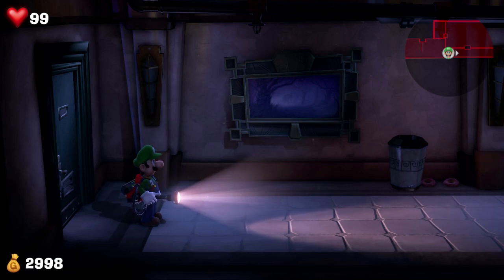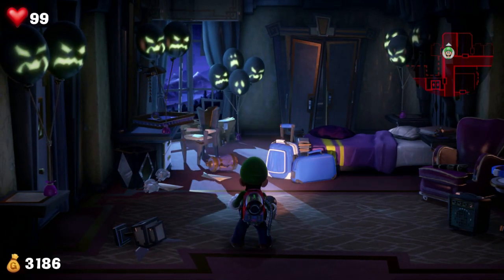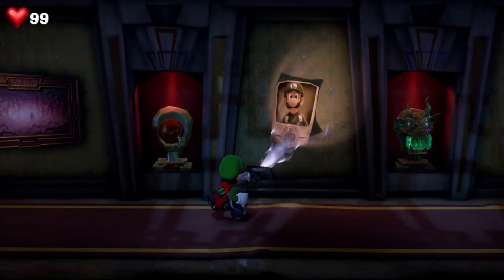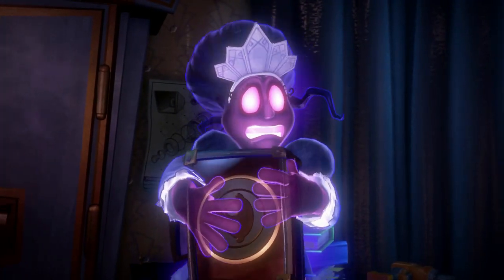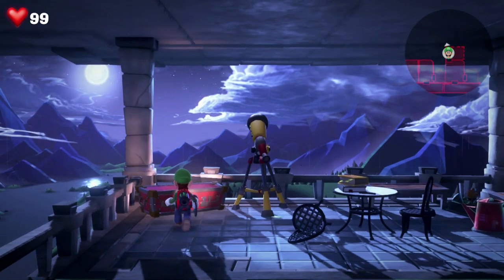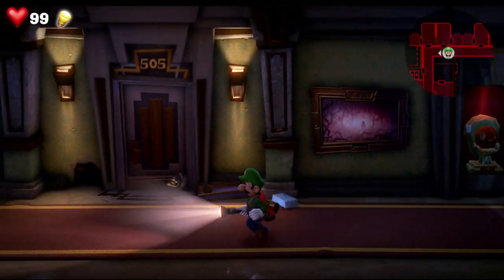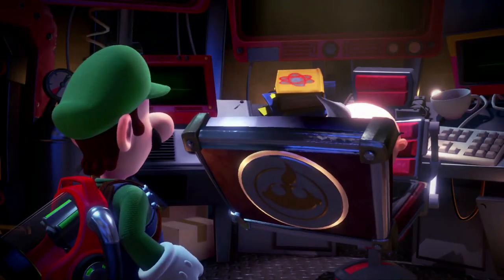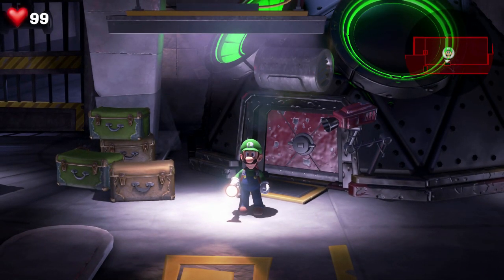Luigi's Mansion 3 - Part 4 - GOOIGI!!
Welcome back to my walkthrough gameplay of Luigi's Mansion 3.